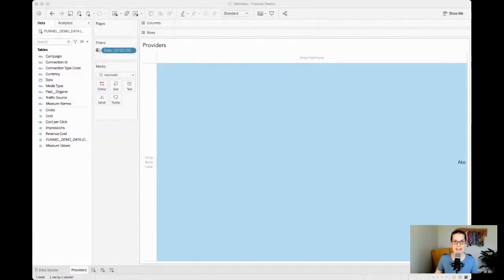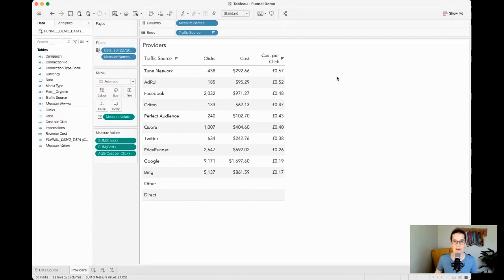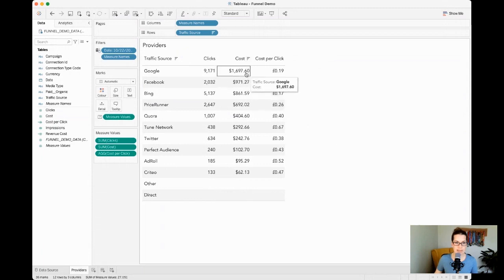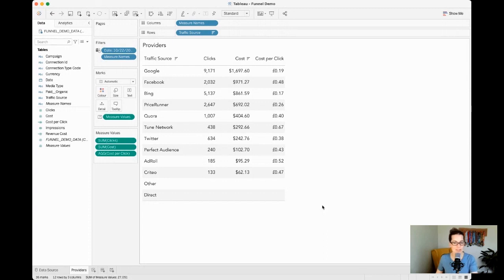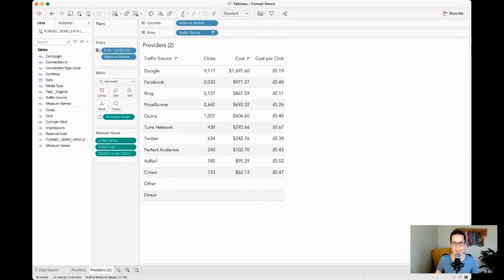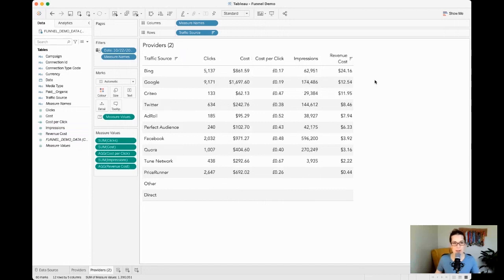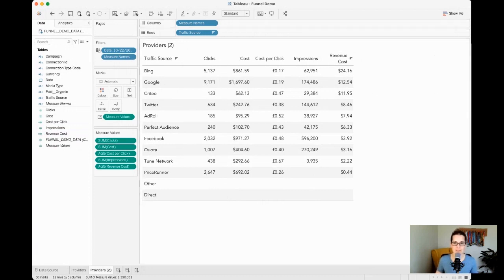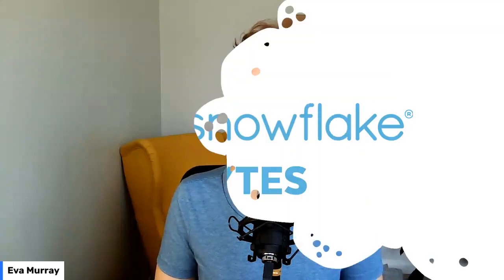How to Get Funnel Insights in Snowflake | Demo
If you are an online retailer running advertising across numerous platforms such as Google, Bing, Twitter, Facebook, and Quora, it can be a challenge to track all of the relevant data. In this short demo, we show how you can stay on top of your data by making use of Funnel and Snowflake. Funnel is a Snowflake partner that collects data from more than 500 marketing apps and platforms and helps you define metrics and aggregations and normalize the values between providers. When integrated with Snowflake, Funnel lets you track and analyze all your advertising data right from your Snowflake account. We hope you enjoy this short demo by Eva Murray, Snowflake Senior Evangelist.